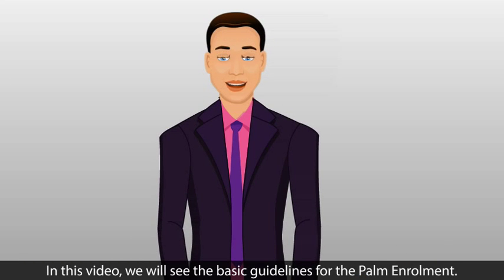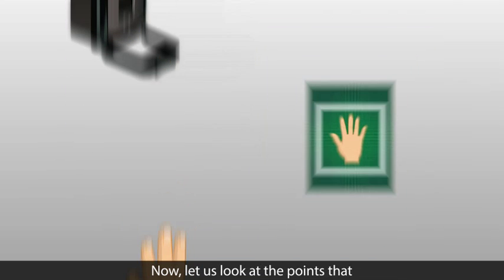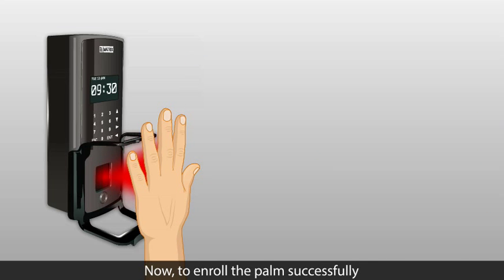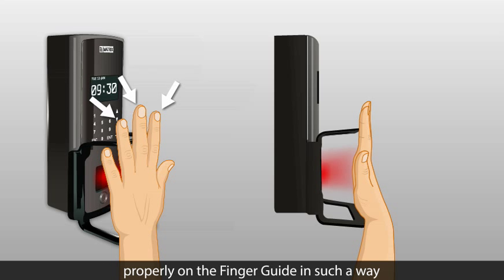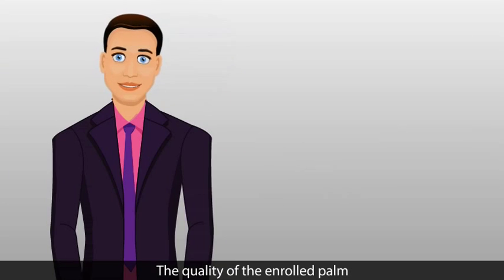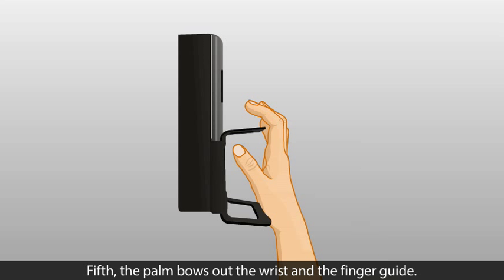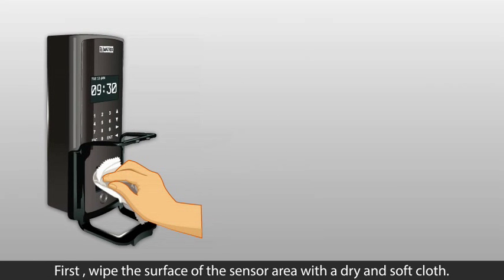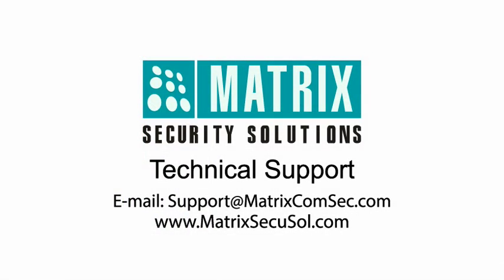How to Enroll a Palm on COSEC PVR Door